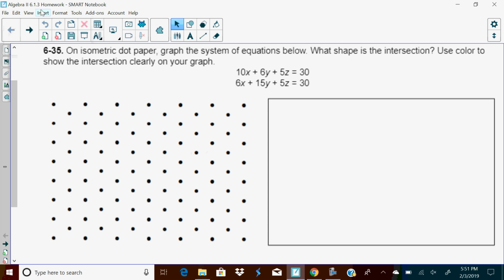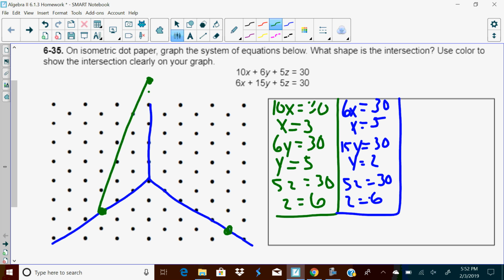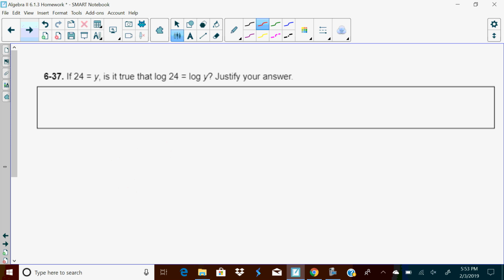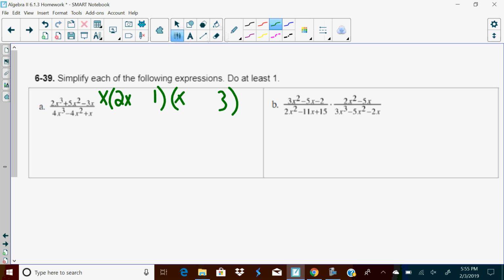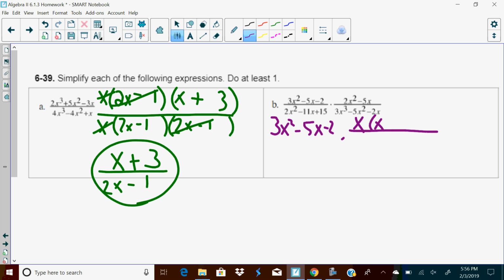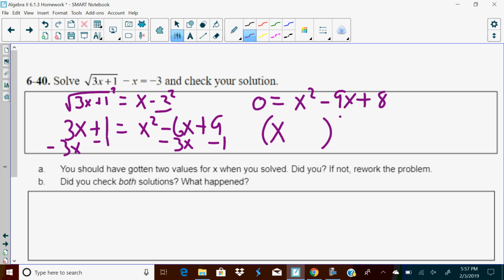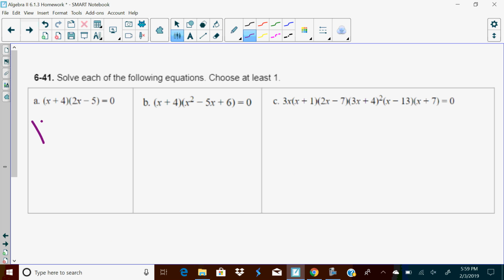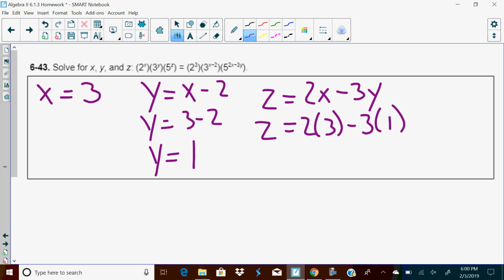Algebra II 6 1 3 Homework